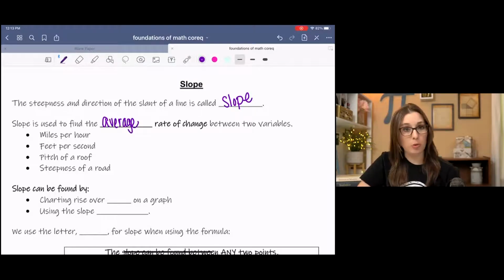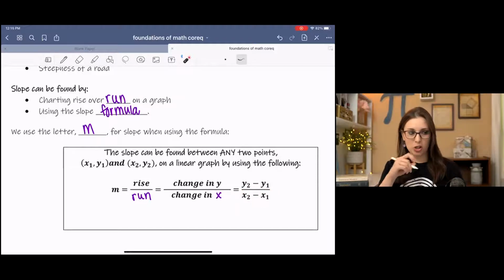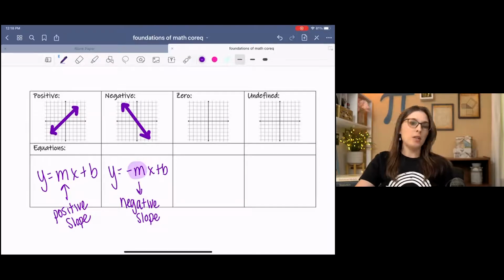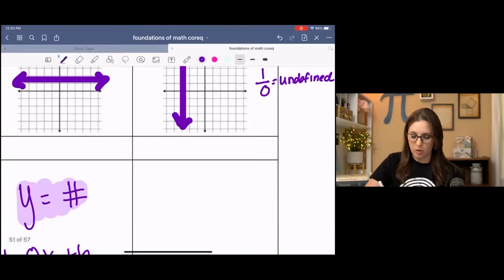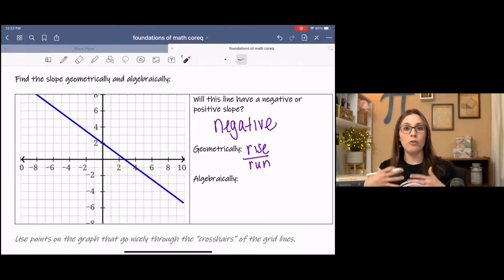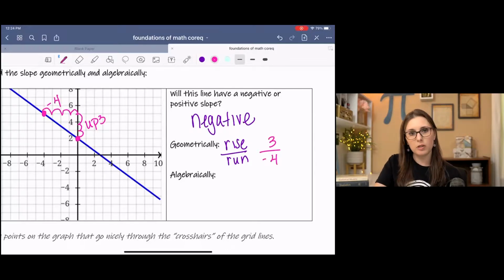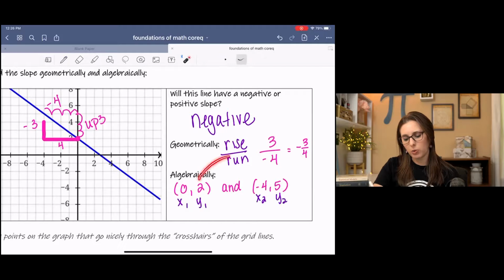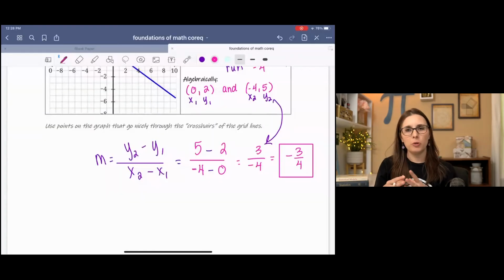Slope from a Graph and from Two points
Find slope from a graph (geometrically) and from two points on a line (algebraically).